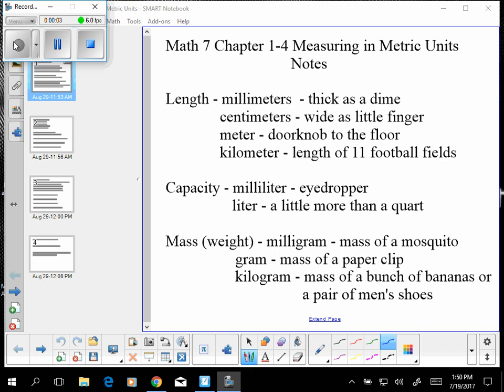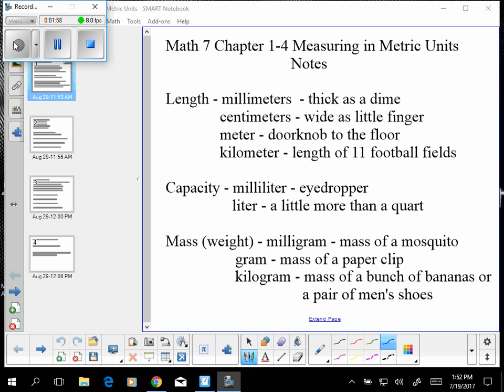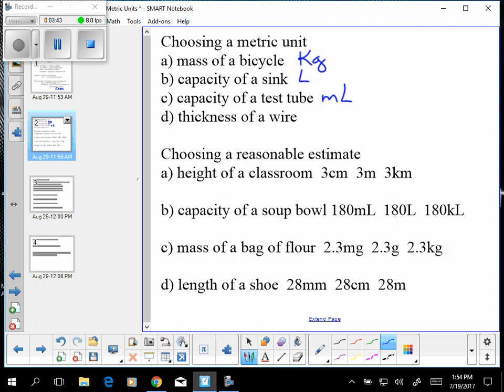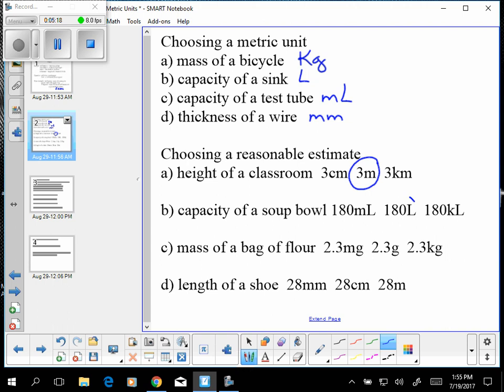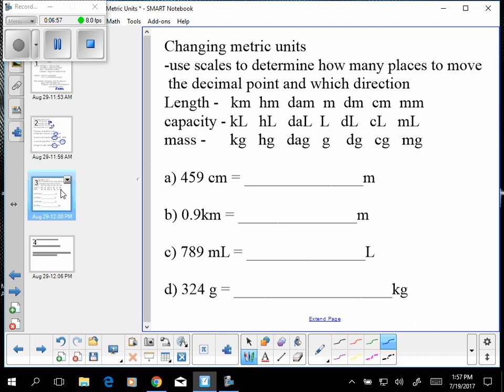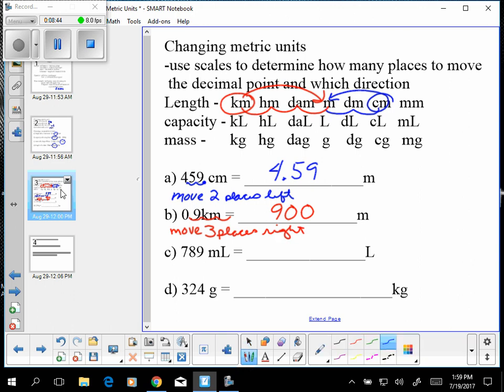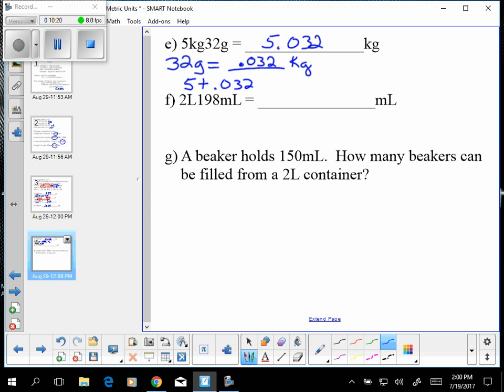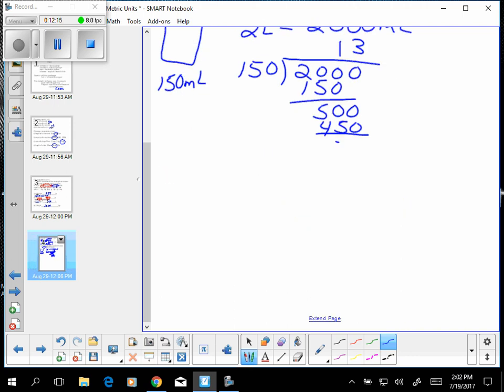Chapter 1 4 Measuring in Metric Units